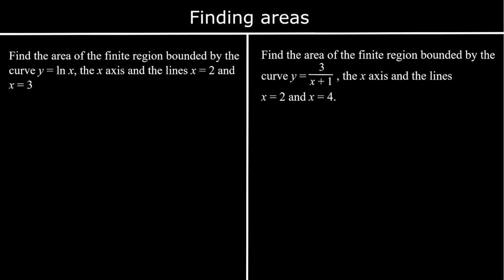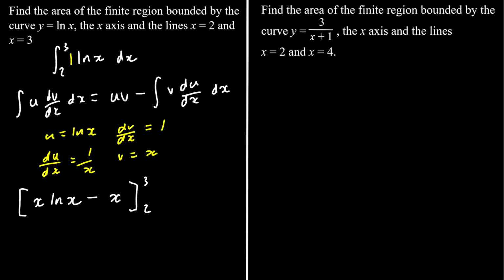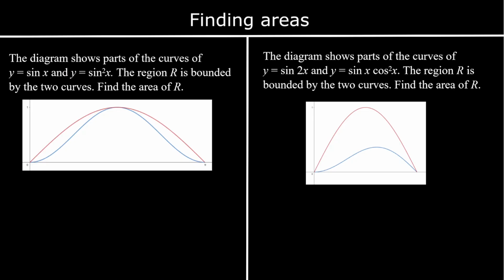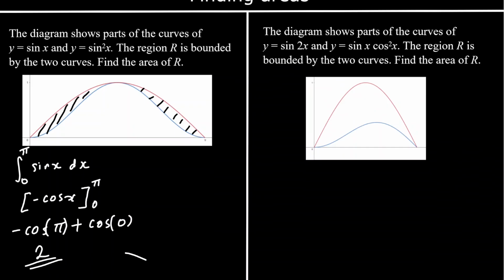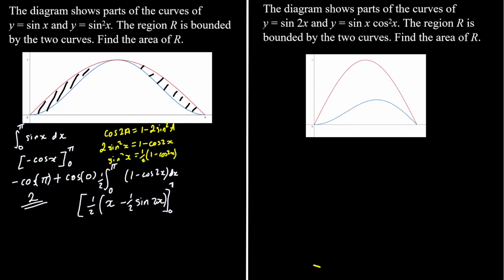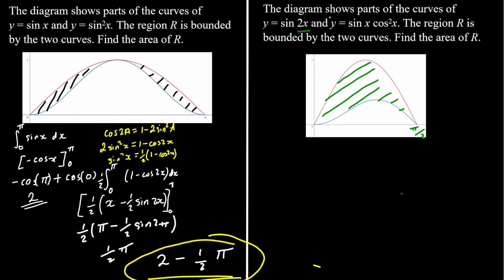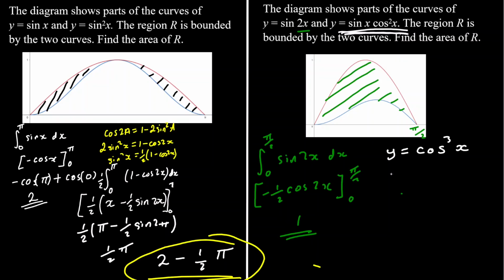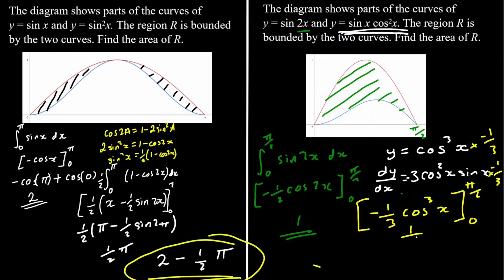Integration finding areas